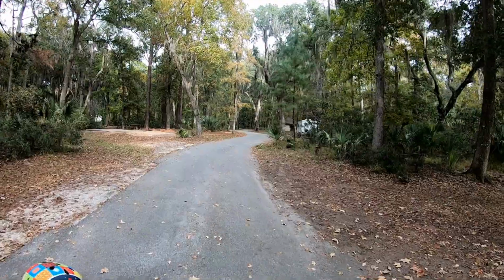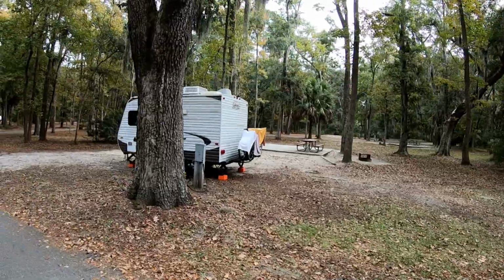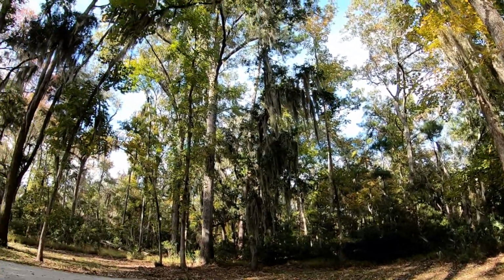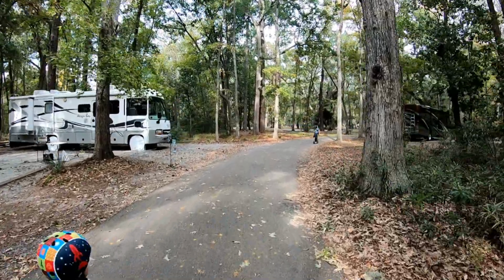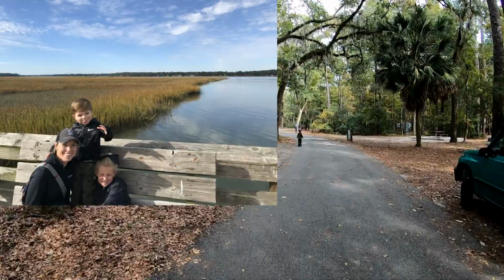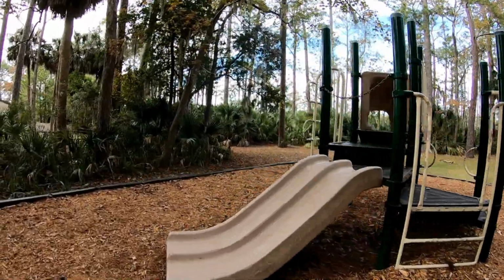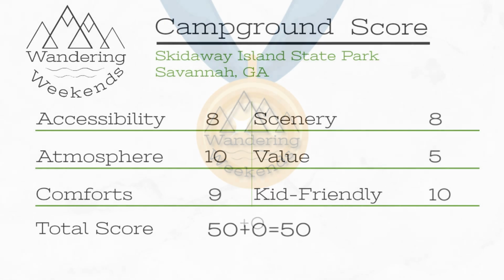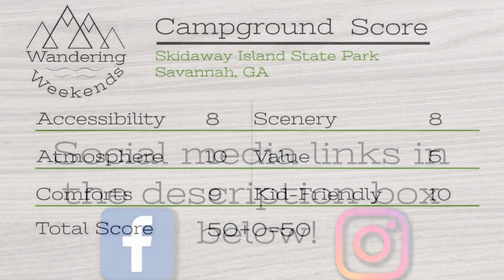Official WW Campground Review: Skidaway Island State Park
AMAZON STORE

CAMERA GEAR